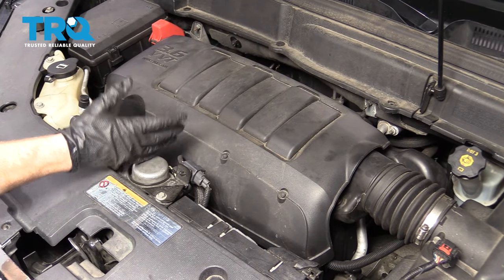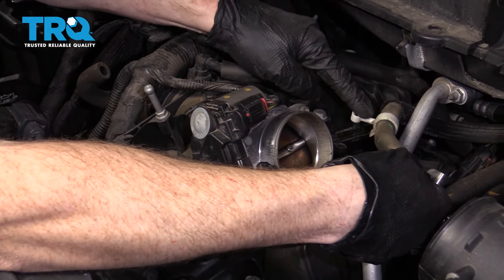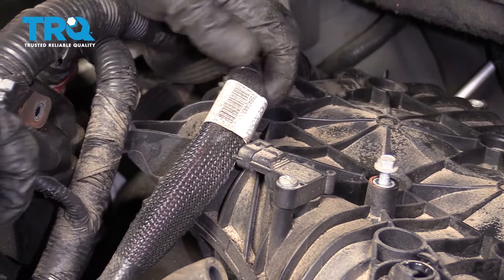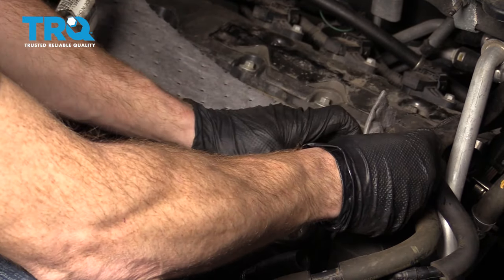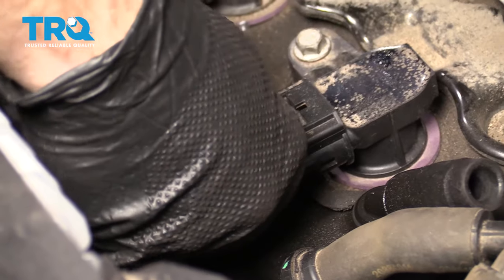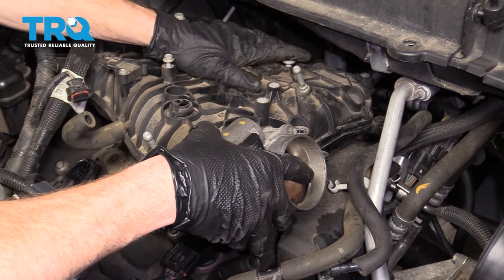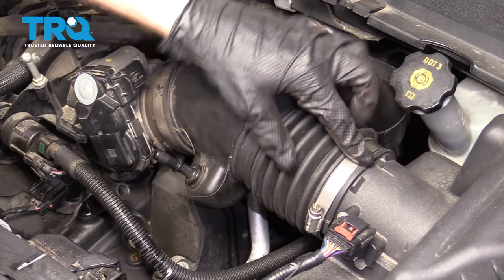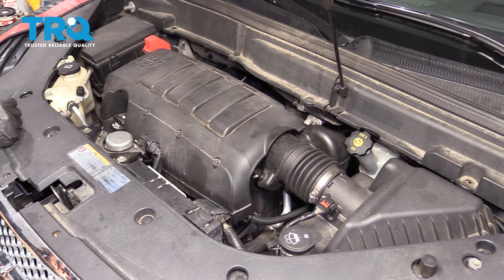How to Replace Spark Plugs 2007-2016 GMC Acadia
Spark plugs set off the combustion that makes your vehicle's engine go. Old dirty, worn, or over gapped spark plugs will hurt fuel efficiency, and make your engine run poorly. Spark plugs are a regular service item in the 50 ,000 to 100,000 mile range on most modern vehicles. This video shows you how to install new spark plugs on your 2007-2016 GMC Acadia.

This process should be similar on the following vehicles:
2007 GMC Acadia
2008 GMC Acadia
2009 GMC Acadia
2010 GMC Acadia
2011 GMC Acadia
2012 GMC Acadia
2013 GMC Acadia
2014 GMC Acadia
2015 GMC Acadia
2016 GMC Acadia

Tools you will need:
• Pocket Screwdriver
• Air Blow Gun
• Spark Plug Gapping Tool
• Vacuum
• 5/8 Inch Spark Plug Socket